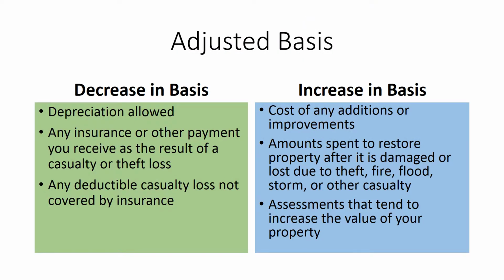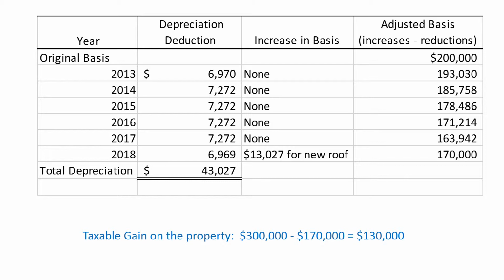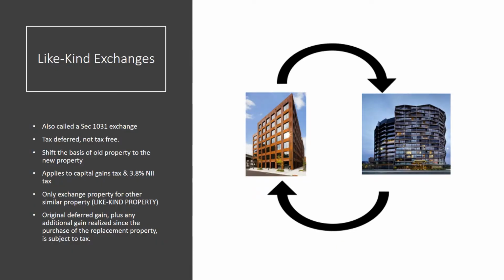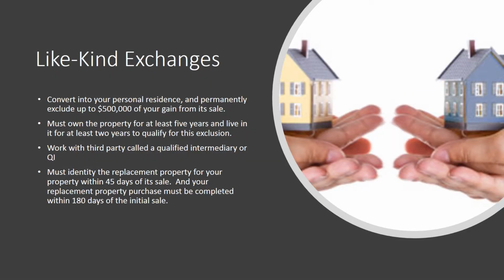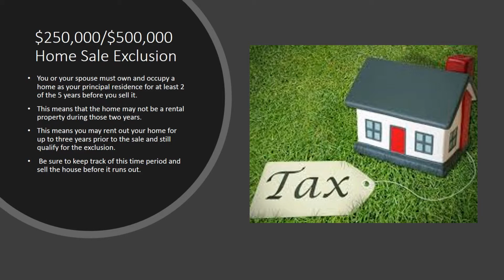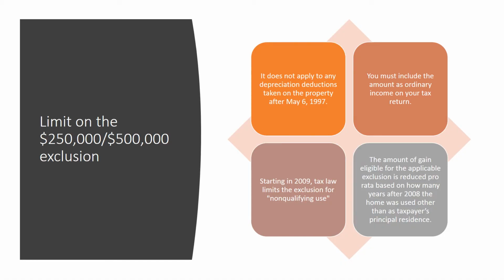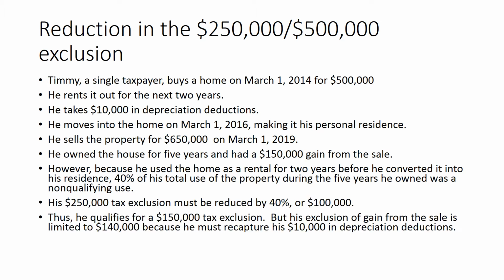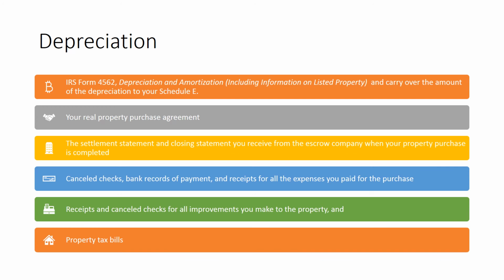Avoiding Taxes When You Sell Your Rental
When you sell your property, you’ll have to pay tax on any gain (profit) you earn, unless you do a like-kind exchange.  If you lose money, you’ll be able to deduct the loss, subject to important limitations.  Also, we will discuss the valuable Home Sale Exclusion that can be used for rental property to avoid taxes when you sell your rental.